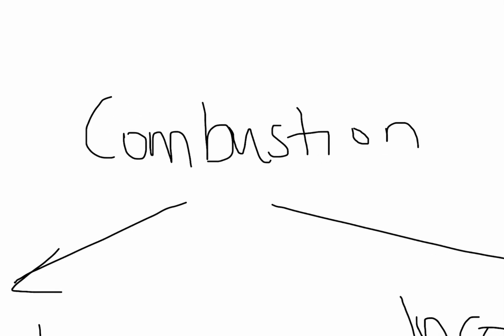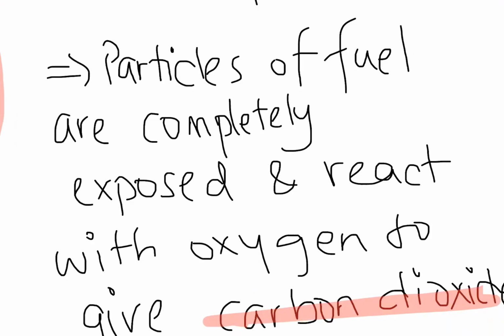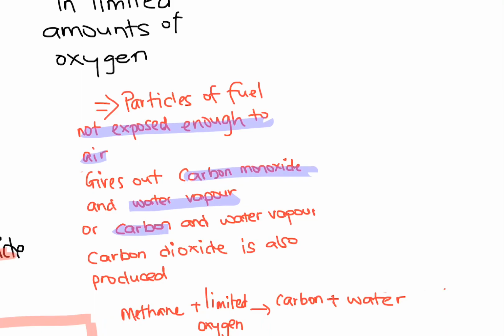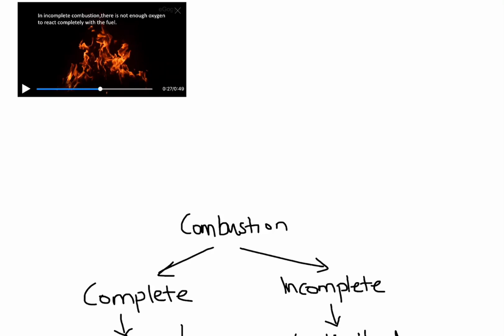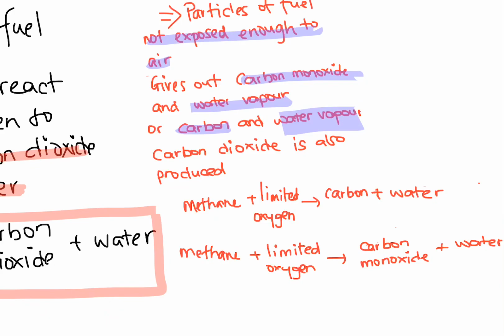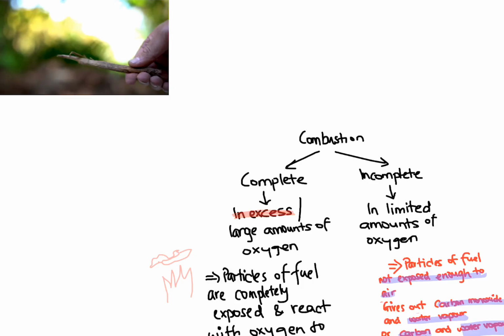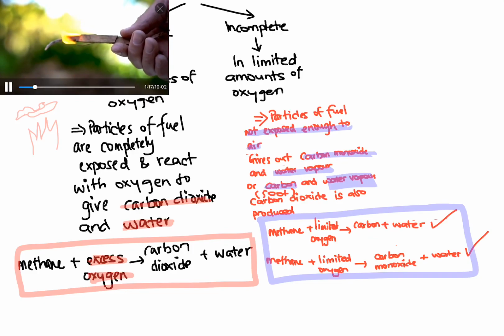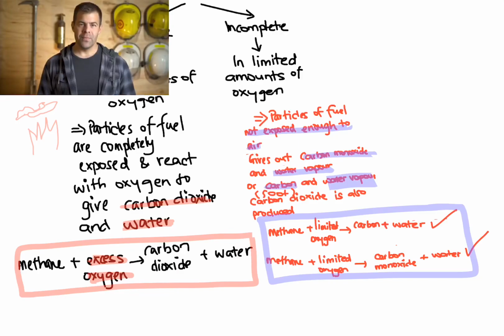Grade 9 complete and incomplete combustion